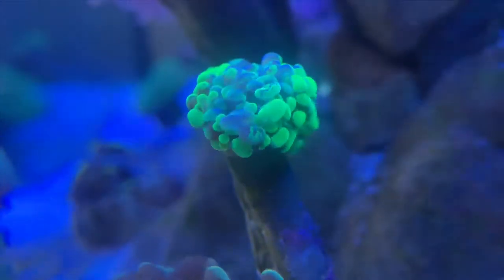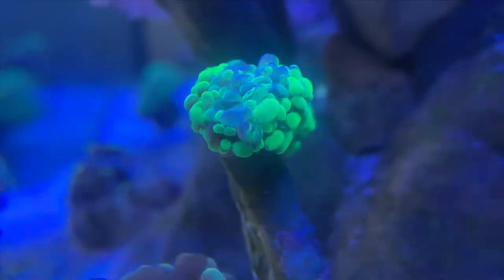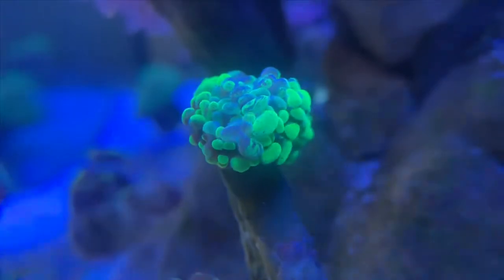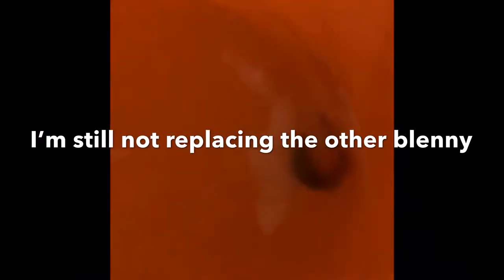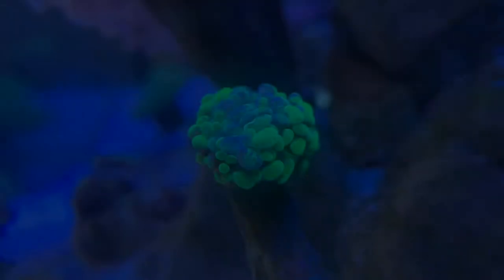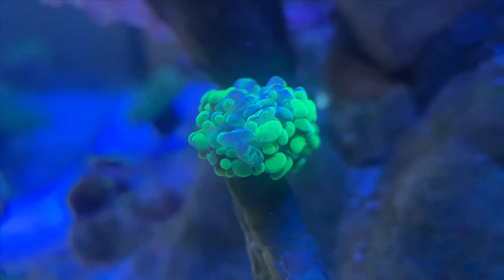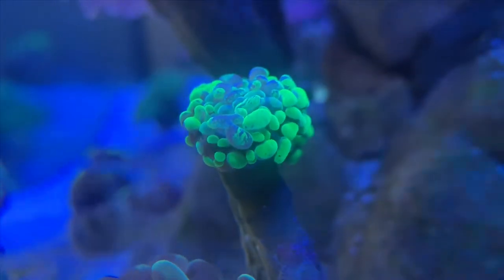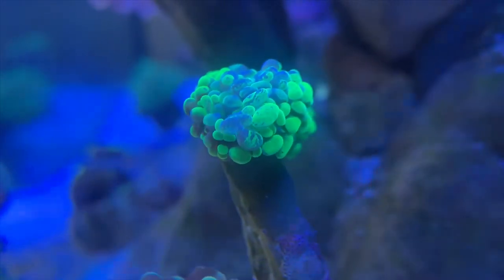BI-COLOR HAMMER CORAL $300 new blenny ep.19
Amazing coral special thanks to Bhabi and Mark